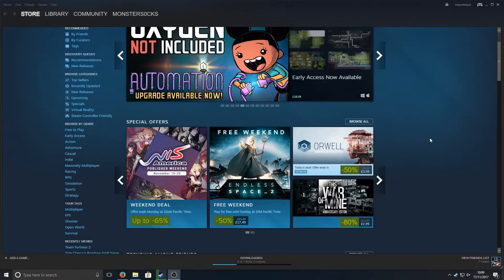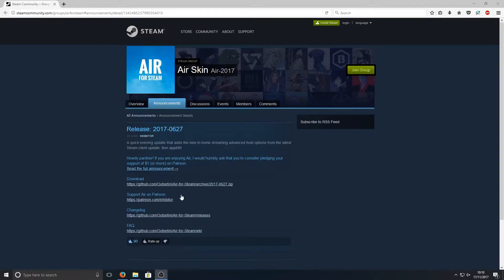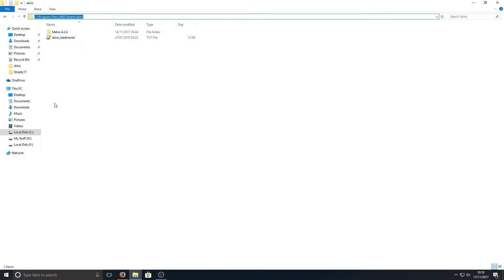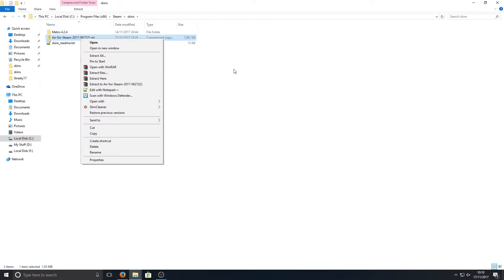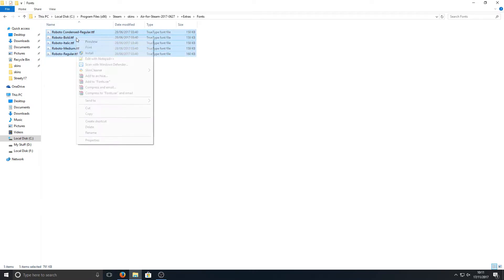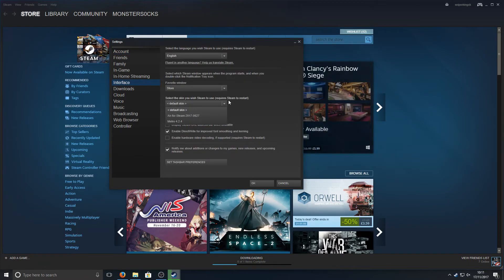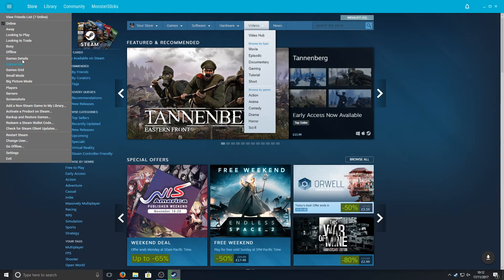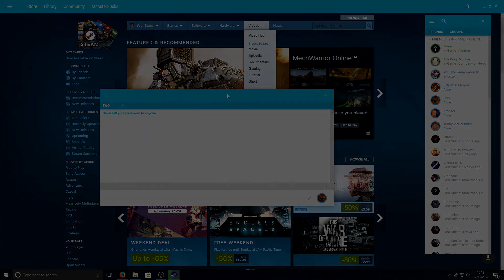How To Install Skins On Steam | How To Install Air Skin For Steam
In this Windows Tutorial I will be showing you how to install this amazing looking skin for Steam if you hate the old boring look for Steam then this skin will change the look and feel of Steam.

Steam Skins Folder Path:
C:\Program Files (x86)\Steam\skins